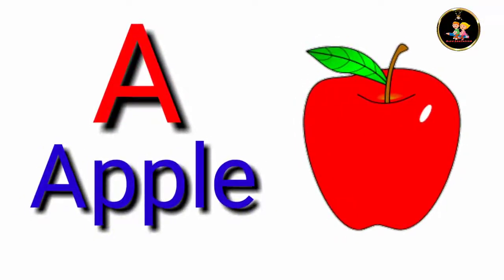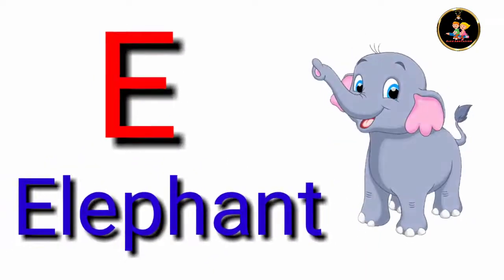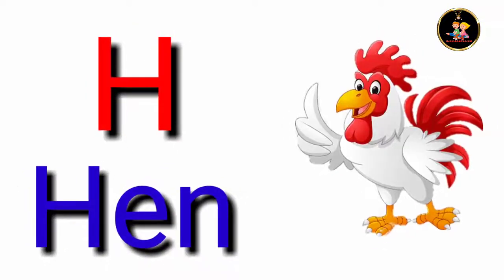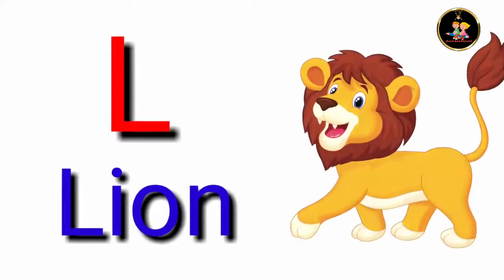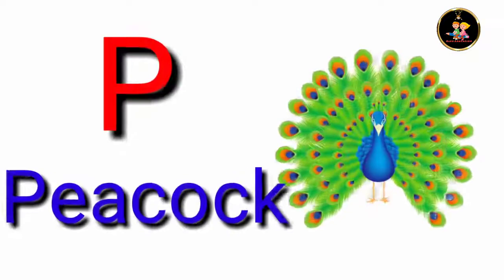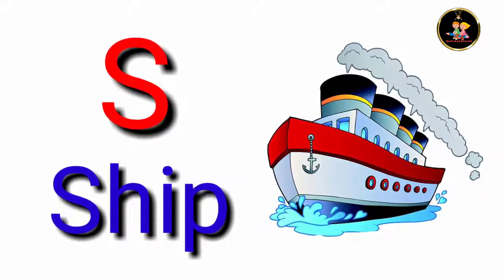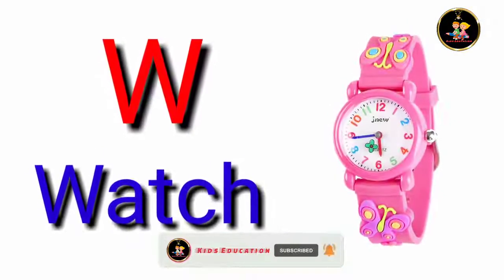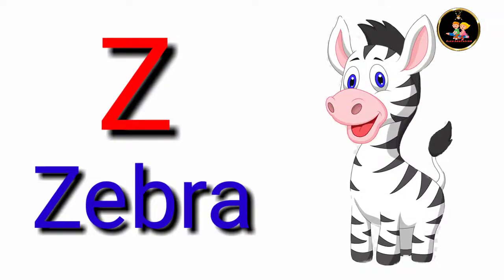a to z | a for apple | cartoon | abcd | hindi varnamala | chhote bacchon ki poem